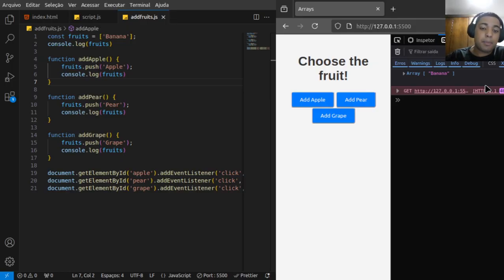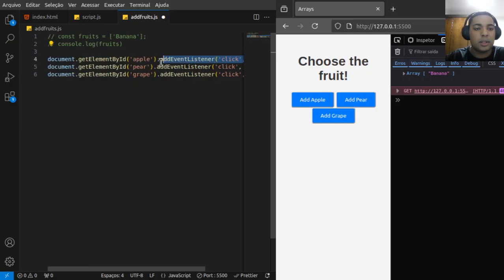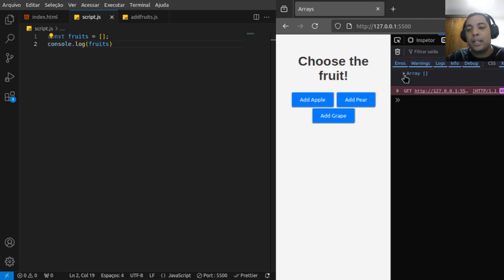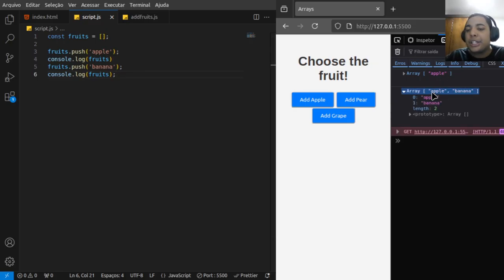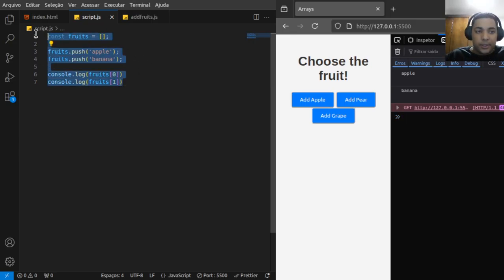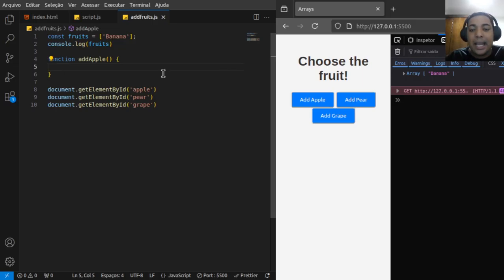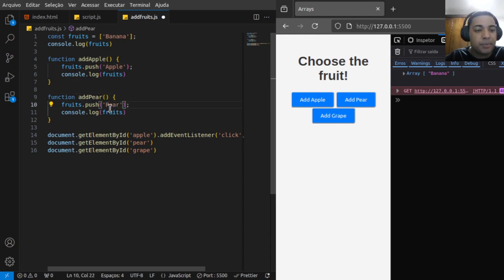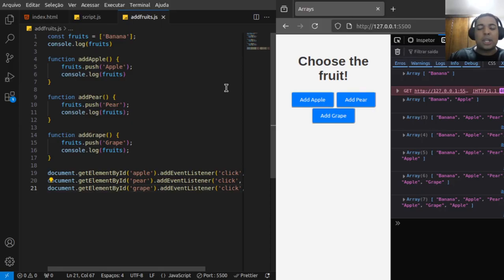How To Use Arrays and the .push() Method in JavaScript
Neste vídeo introdutório, você vai aprender o que é um array em JavaScript, como ele funciona e por que o método .push() é essencial para adicionar novos elementos.

Did you like the content?